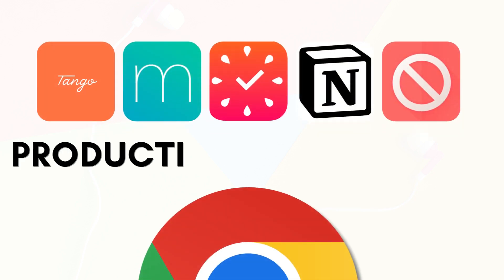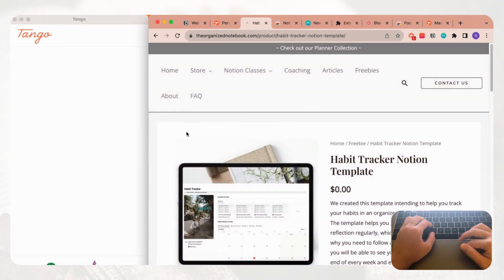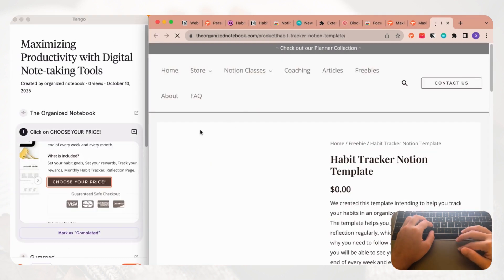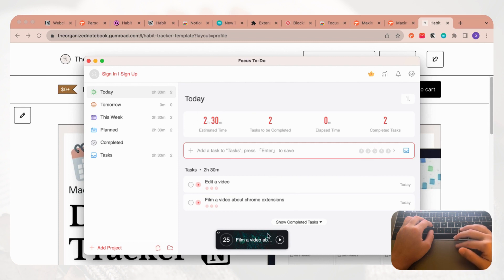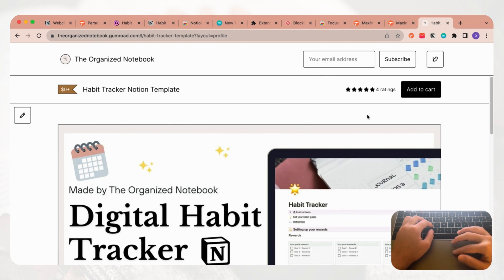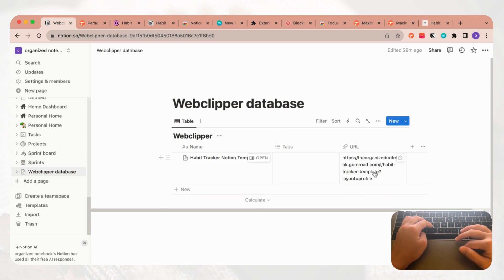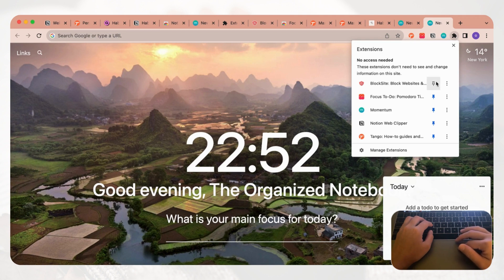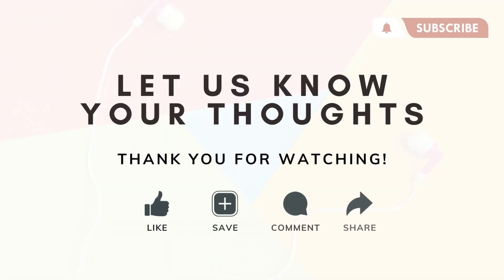5 Must-Have Google Chrome Extensions for Productivity (2023)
Hi Everyone!
In this video, we want to share our top Chrome extensions for productivity that we use for our daily work. These Chrome extensions have been useful tools for improving our efficiency and optimizing our workflow. We hope these tools can save you a lot of time and increase your productivity levels.

✨Time Stamps✨
0:00 Intro
0:12 Tango
2:36 Focus To-Do
3:49 Notion Web Clipper
5:30 Momentum
6:29 Block Site

Confused with Notion? Want to build a customized page or workspace? In our coaching/class, we can go over what you’re looking for with Notion and guide you to maximize and customize this amazing tool!

We'll be hosting regular events online, where we will hold workshops and discussions to explore Notion and learn about this amazing tool. Join our Meetup group to get notified of our latest events!